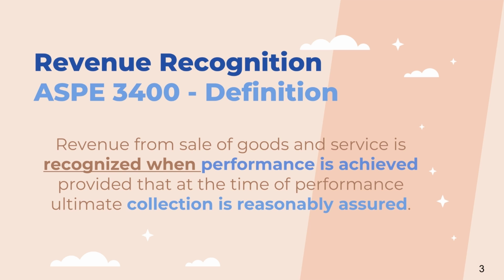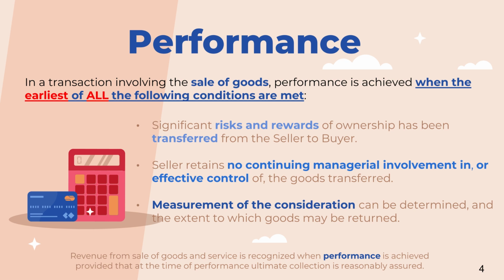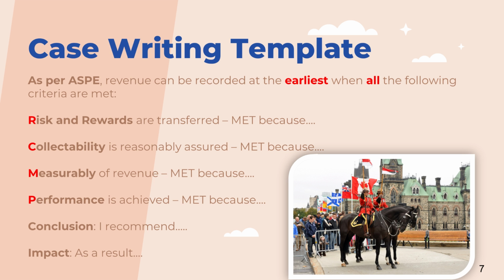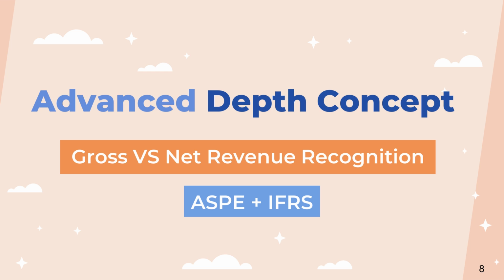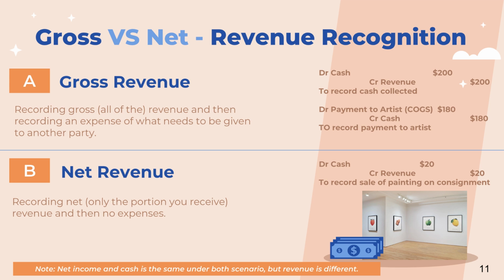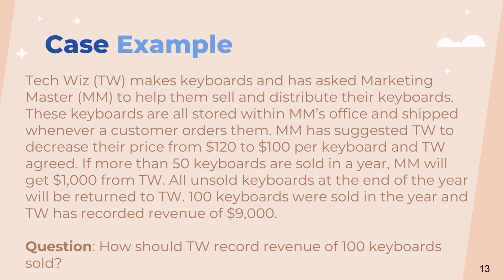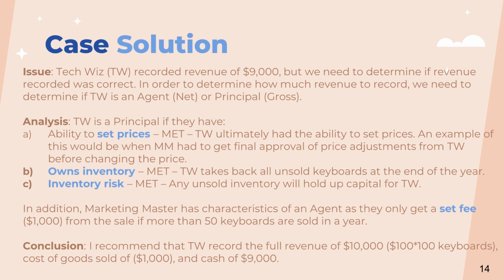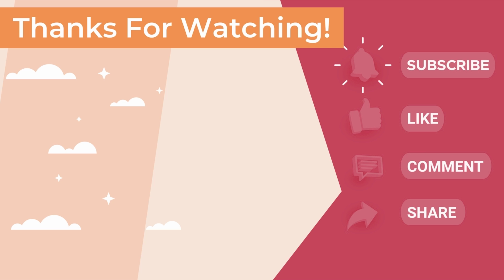The MOST Tested ASPE Topic On CPA Canada Exams - 100% - ASPE 3400 Revenue Recognition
ASPE 3400 Revenue Recognition - This video goes over the most tested CPA Canada topic in ASPE, which is revenue recognition. This concept is tested at every module and especially on the Common Final Exam (CFE). In addition to just the basic concept of revenue recognition, I also go over an advanced topic of gross vs net revenue recognition.

This video will help anyone in the CPA Canada program (Core 1, Core 2, Assurance, Tax, Finance, Performance Management, Capstone 1, Capstone 2, and CFE) as it can be tested on every exam.

CPA Canada Facebook Study Group CPA Canada

If you have any questions or comments, please let me know below.

0:00 Intro
0:28 Overview
0:48 Revenue Recognition Criteria
2:31 Recap
2:40 Message for viewers!
3:00 Case Writing Tips
3:37 Advanced Depth Concept
4:04 Scenario Example
4:22 Gross vs Net Revenue Explained
5:14 Case Example
6:29 Case Solution
7:50 Thanks For Watching!